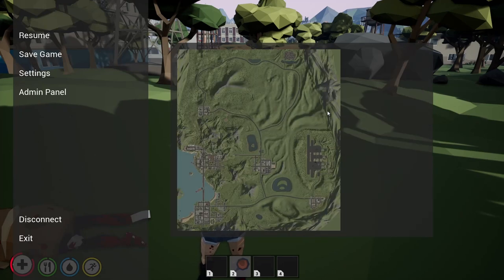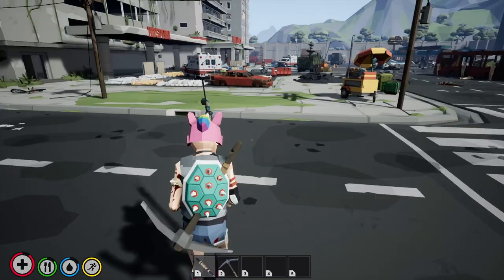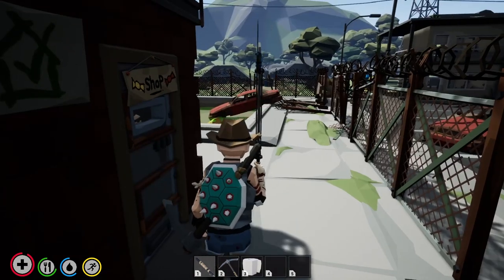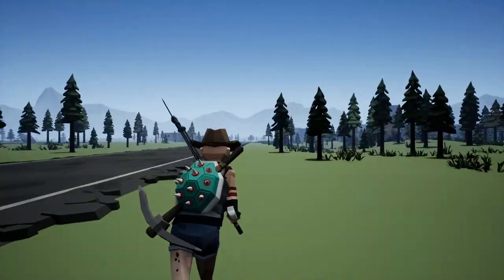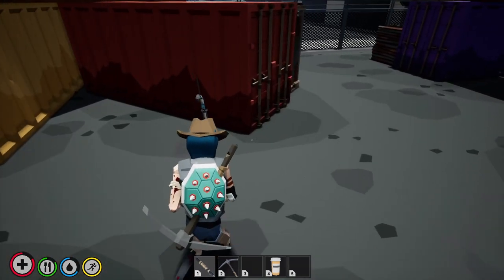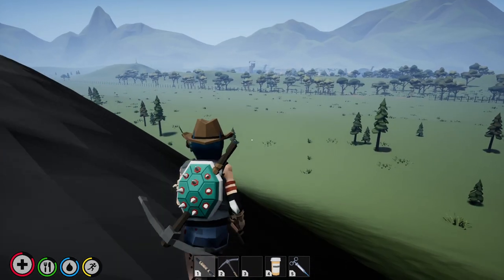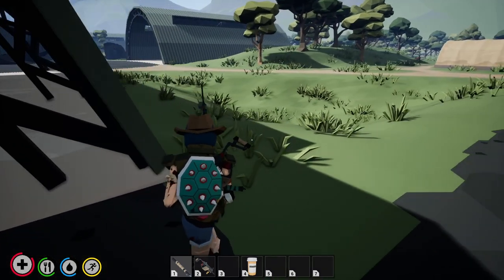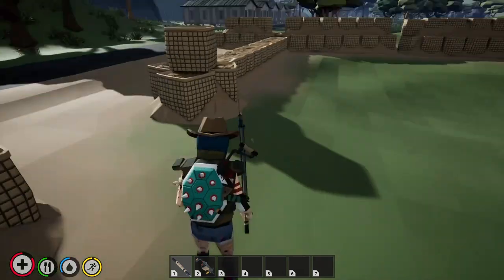DEADPOLY LET'S PLAY (BIG UPDATES) DEADPOLY EPISODE 01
Hey there!!! Im Peppi and I’ve been playing video games on the internet for a few years. I play alot of different type games but lean towards games with a bit of RPG or tacticalness to them, honestly you wouldn't know what your gonna see on this channel but i do hope u stick around and enjoy the ride!!!